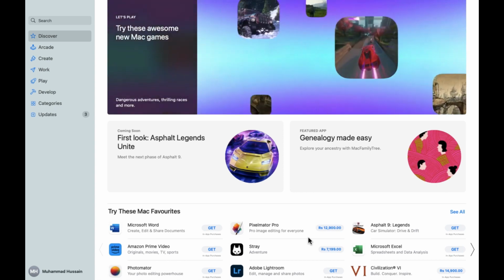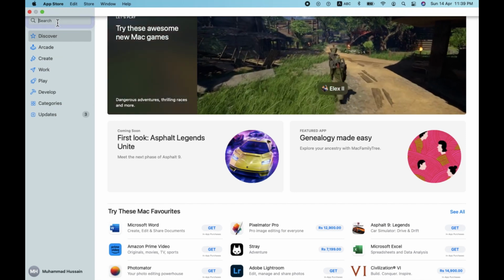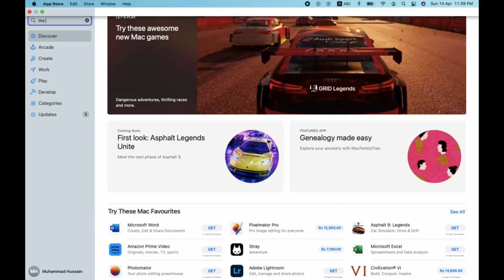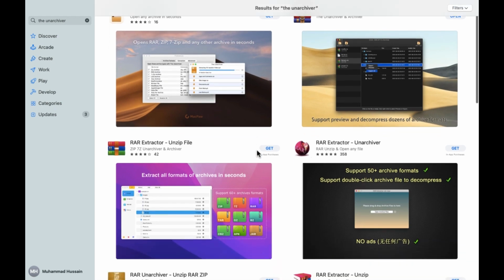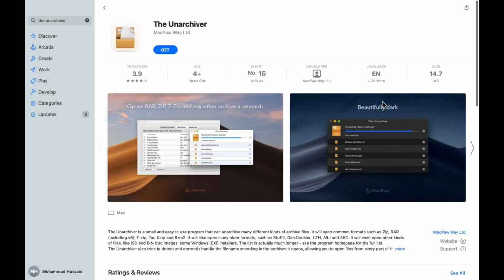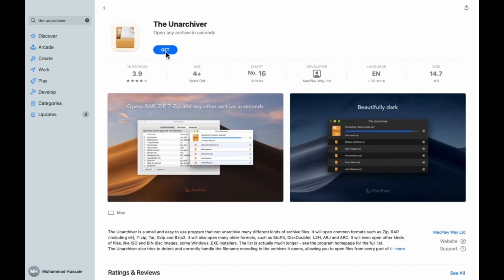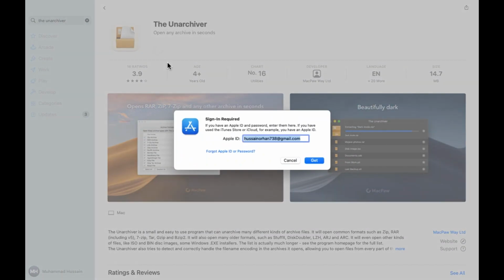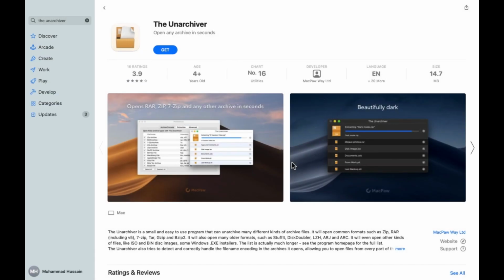How to Download and Install Unarchiever in MacBook [easy]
The Unarchiver is a versatile tool that allows you to extract compressed files in various formats on your MacBook. To download and install Unarchiver, start by opening the App Store on your MacBook. In the search bar at the top right corner, type "Unarchiver" and press Enter. From the search results, locate "The Unarchiver" app and click on the "Get" button next to it. You may need to enter your Apple ID password or use Touch ID to authenticate the download. Once the download is complete, the Unarchiver app will be automatically installed on your MacBook. You can find it in the "Applications" folder or by searching for it using Spotlight. With the Unarchiver installed, you can effortlessly extract compressed files and access their contents with ease.